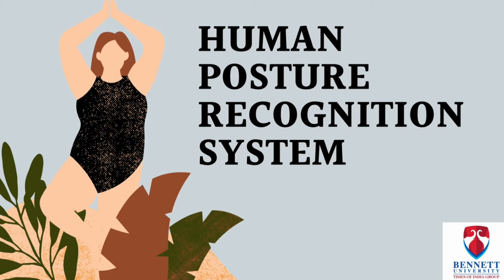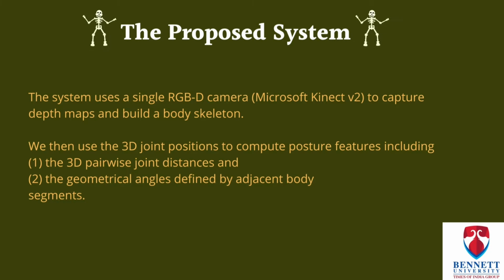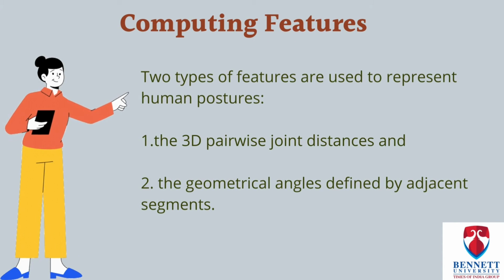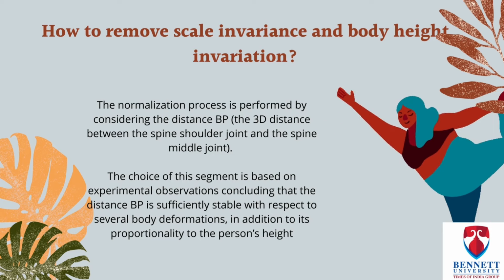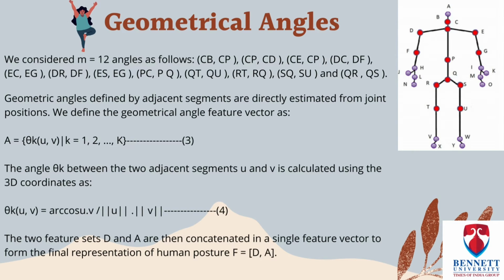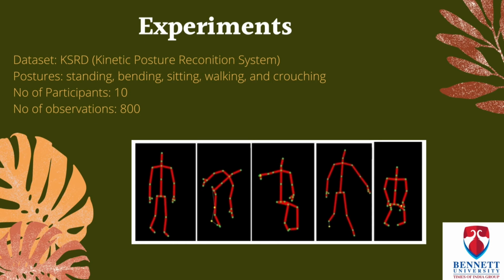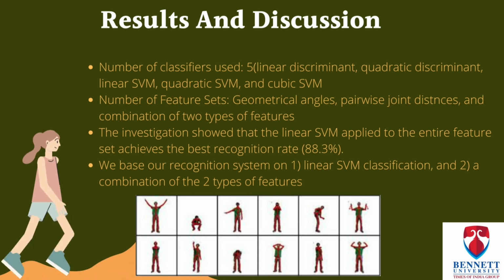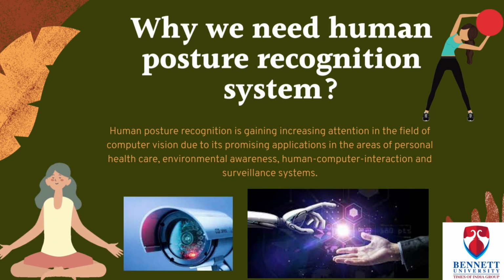E19CSE059 ManikaMishra HumanBodyPosture